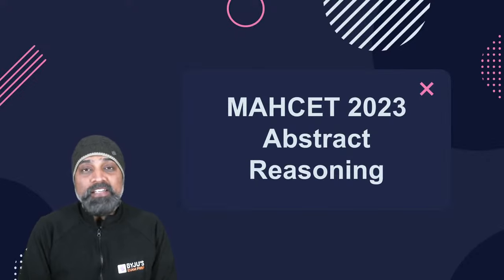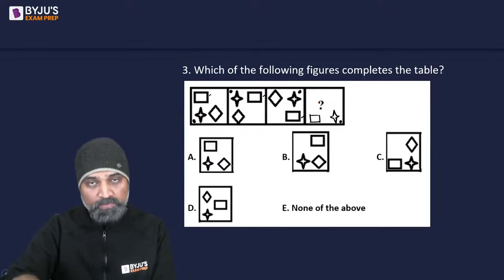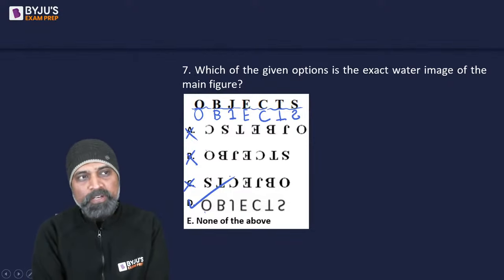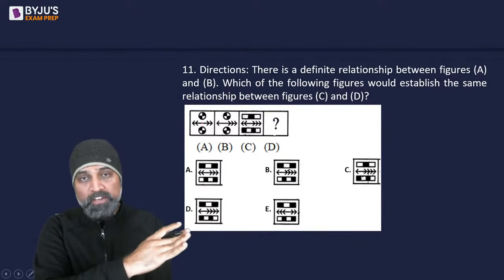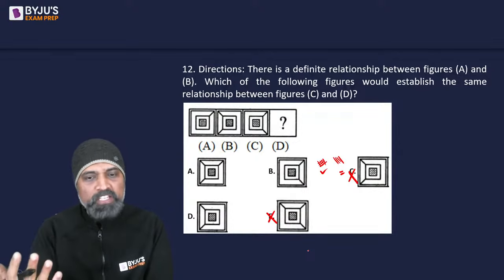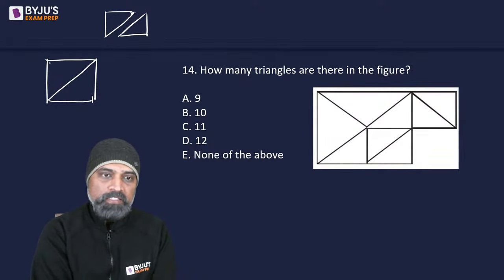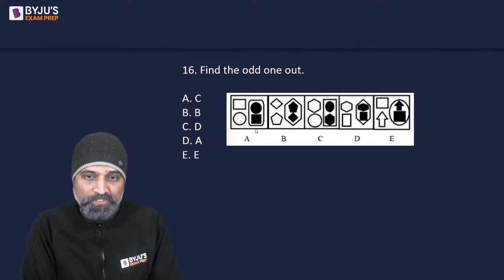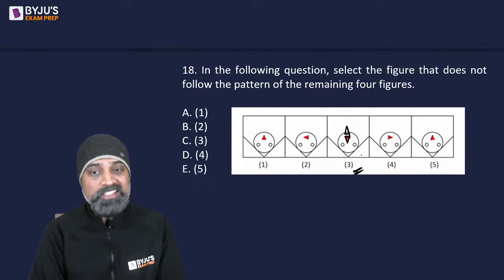MAHCET MBA 2023 | Abstract Reasoning Decoded | CET MBA 2023 Preparation | BYJU'S Exam Prep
MH-CET (Maharashtra Common Entrance Test) is a state-level management entrance exam. Aspirants are working hard to get into the top MBA colleges of Maharashtra. Abstract Reasoning is important topic for CET MBA 2023 Exam. BYJU’S Exam Prep expert Navin Kumar will host a session where sir will decode the abstract reasoning topic for MAHCET MBA 2023 Exam. Sir will share the tips and tricks of the abstract reasoning section. Sir will also take the examples and solve them. Sir would also take up all the queries of the aspirants and help them clear all the doubts in this section. So, don’t miss this interactive sessions and ace your CET MBA 2023 Exam.

👉 FREE - BYJU’S Exam Prep Scholarship Test (BEST) for your CAT Preparation & win upto 90% Scholarship on our Program.

👩‍💻Attempt Topic Wise Mock Test